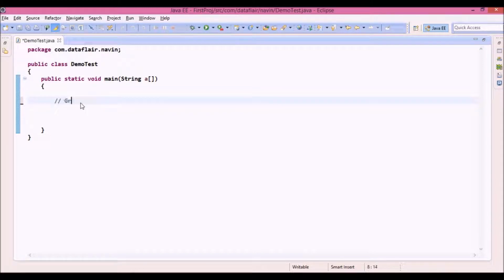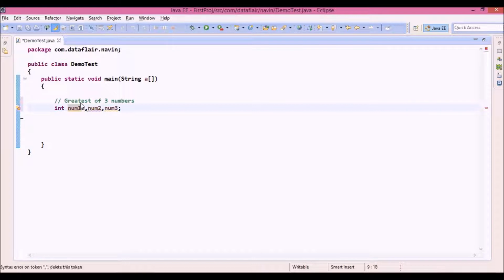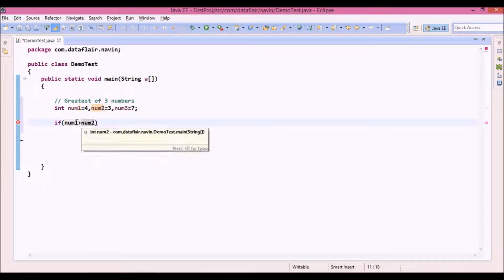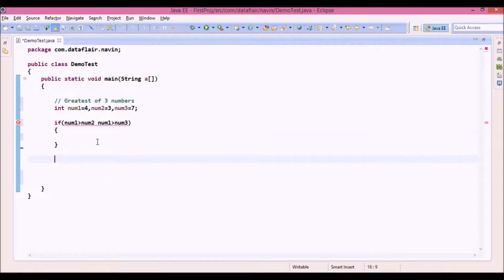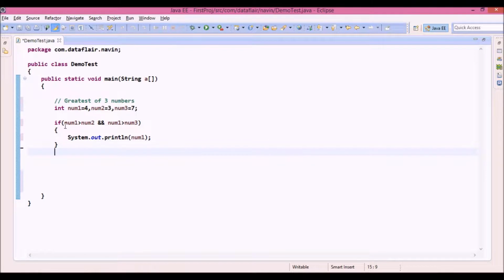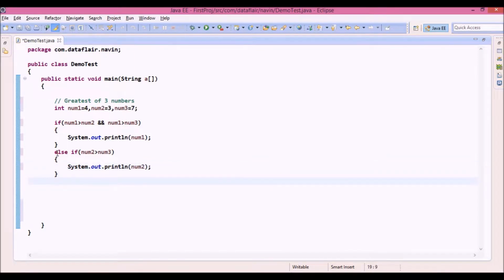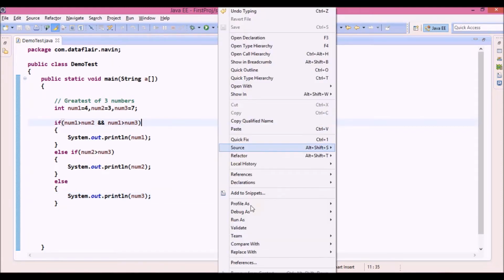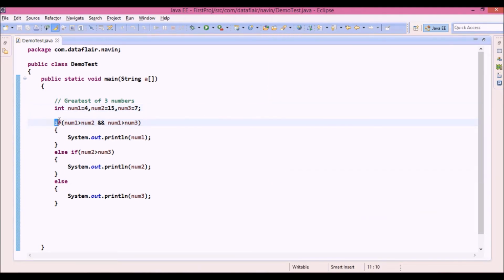If Else ifelse in Java